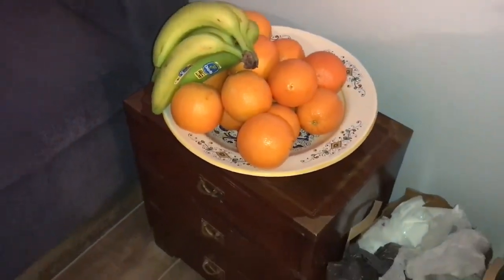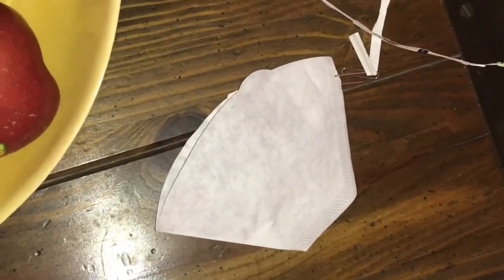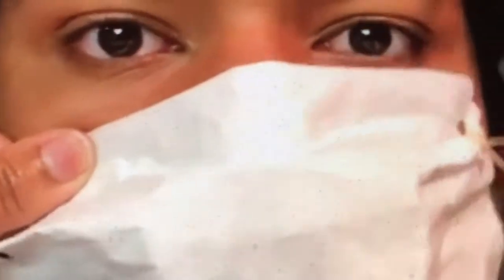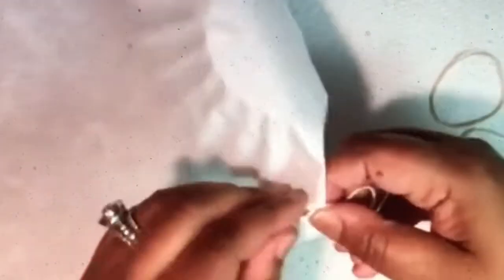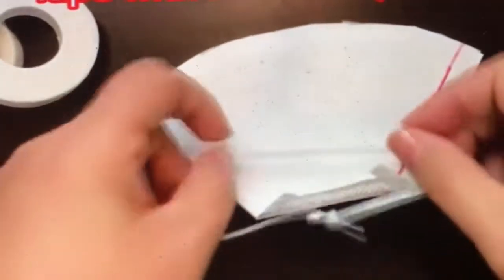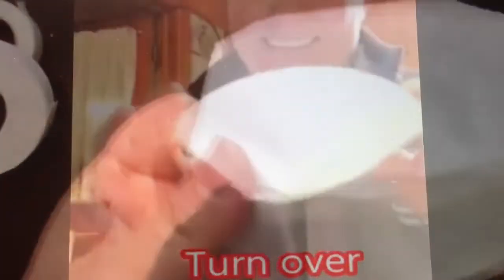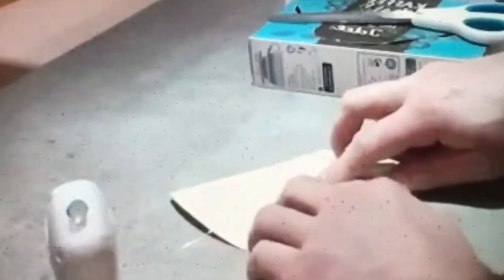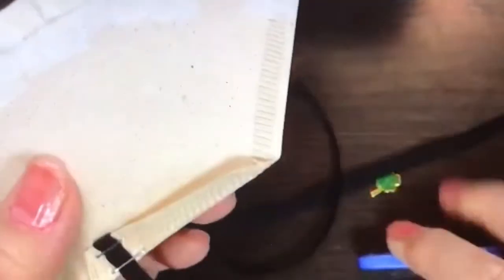A MILLION Youtubers invent the DIY Coffee Filter Protective MASK ! HOMEMADE IDEAS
In the last few Days a MILLION Youtubers have invented their own DIY homemade Protective MASKS made from Coffee Filters.